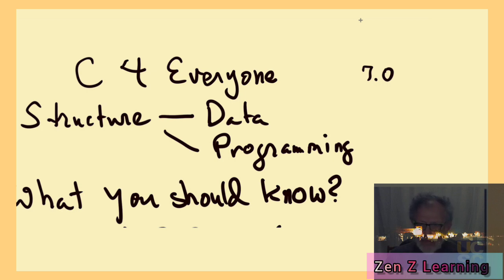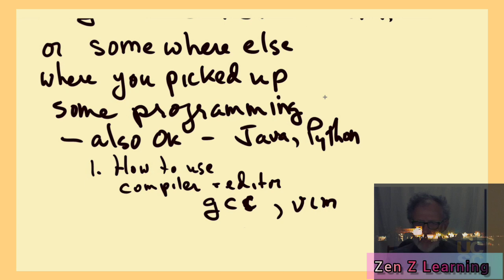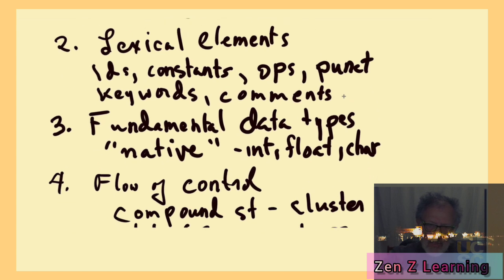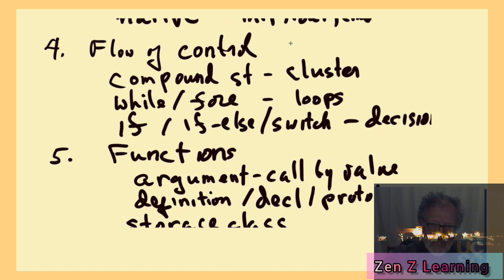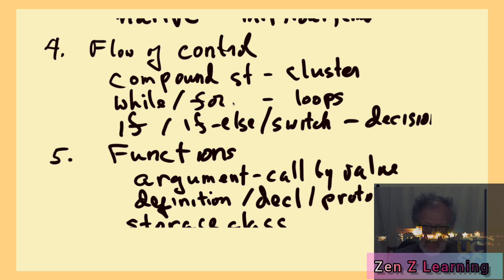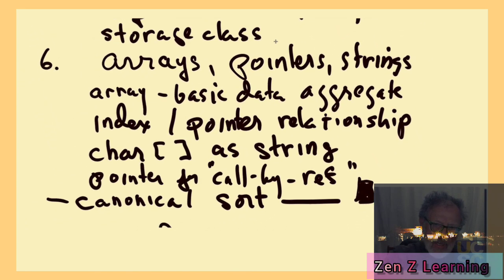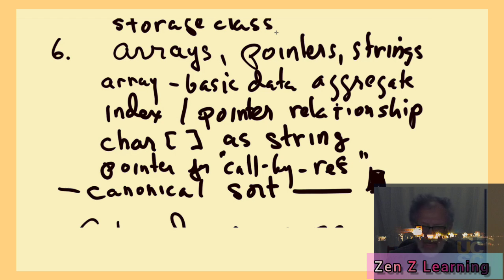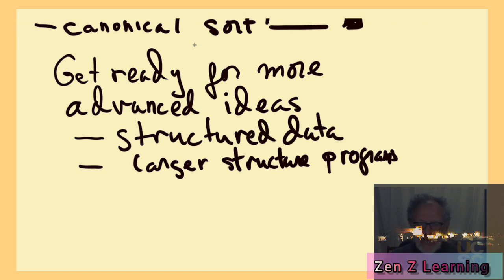Prerequisites for this course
Week 1
Lecture 1: Prerequisites for this course
Learning objectives for week 1:
Describe and use the enum type.
Recognize and describe the preprocessor and macros.
Use asserts to debug code.